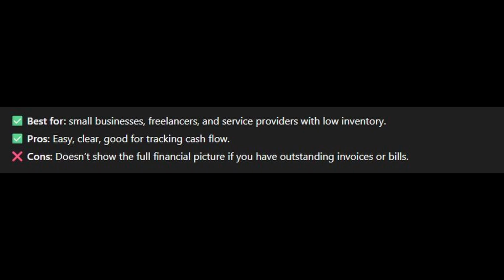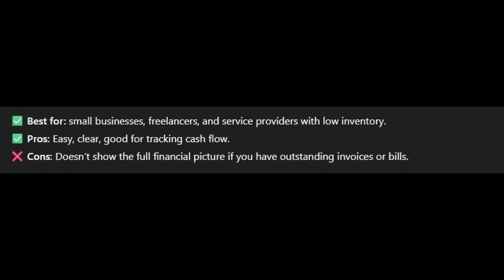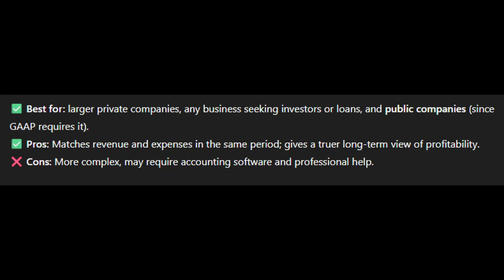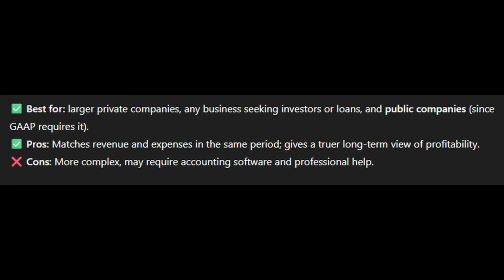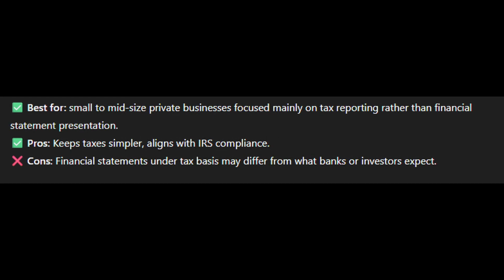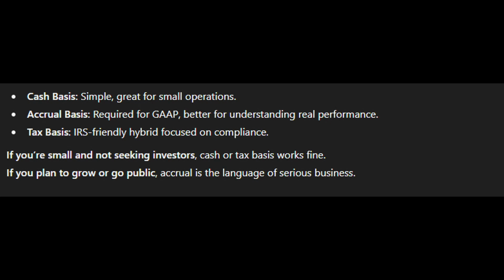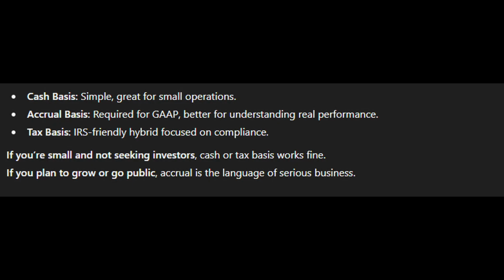Cash Basis vs Accrual Basis vs Tax Basis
Every business records income and expenses, but how you record them changes everything: your taxes, financial reports, and even how investors see you.

In this video, we break down the three main accounting methods used by small and large companies.

📘 Cash Basis: Simple, “money in, money out.” Perfect for freelancers and small businesses.
📗 Accrual Basis: Required for GAAP and used by larger or public companies. Matches revenue and expenses for a truer financial picture.
📙 Tax Basis: The IRS-friendly hybrid focused on compliance and simplicity.

You’ll also learn why small businesses often use one set of books (cash + tax), while larger companies must keep two sets (accrual + tax) to satisfy both GAAP and IRS requirements.